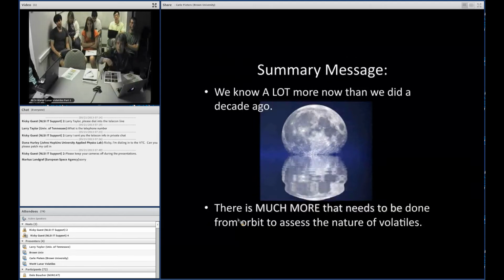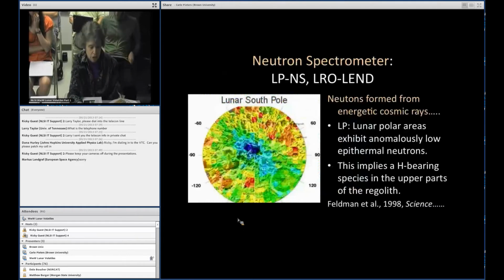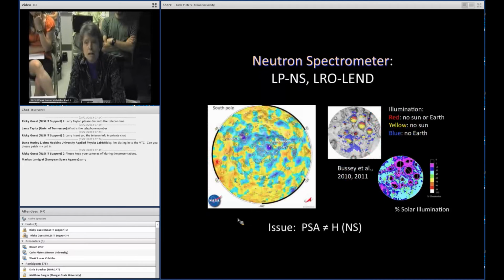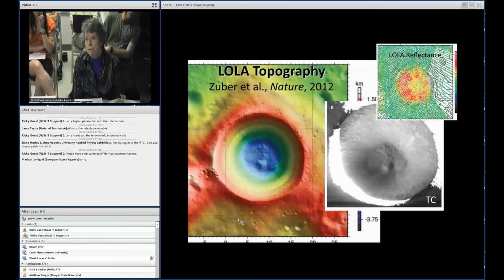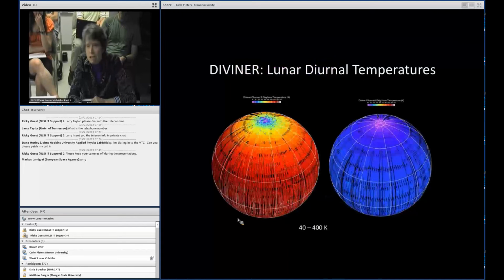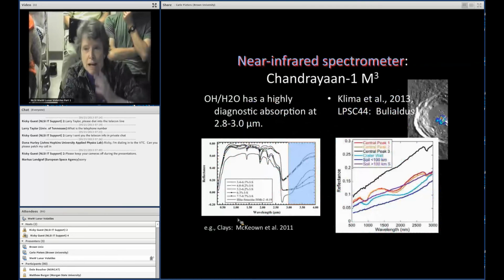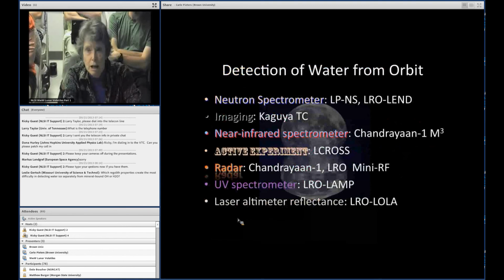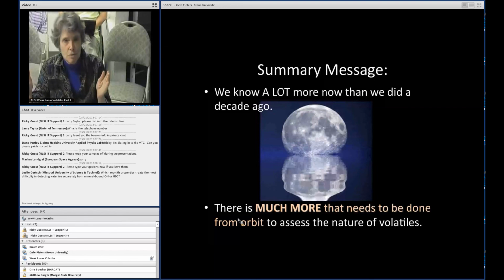NLSI Workshop without Walls: Lunar Volatiles - Carle Pieters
Where and in What Physical Form do Volatiles Exist? An Orbital Perspective
Carle Pieters